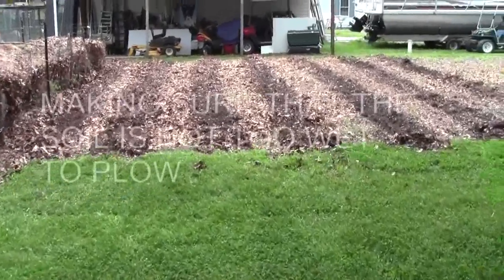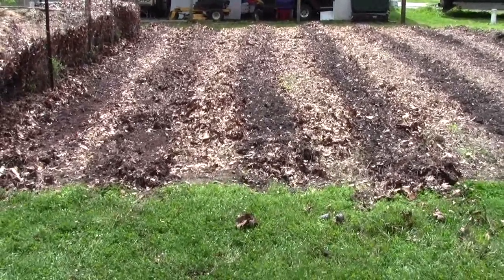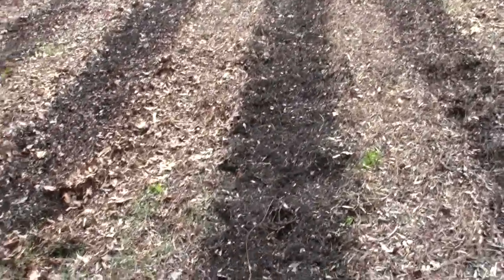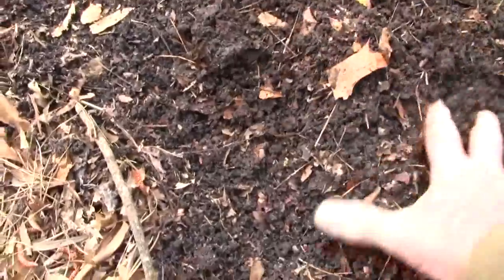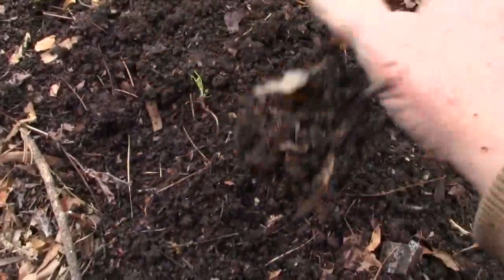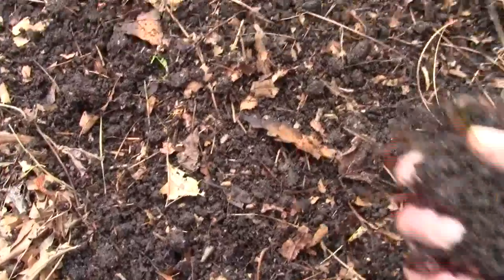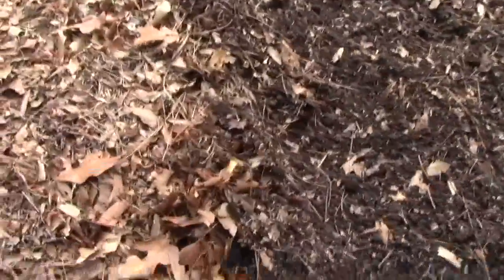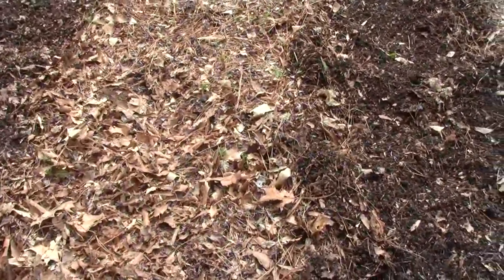SOIL MUST NOT BE TOO WET TO PLOW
If you plow your soil when it is too wet you will kill the microbes in the soil. A hand full of good soil will contain billions to hundreds of billion microbes. Since the microbes make your soil work you should never plow or spade your soil when it is too wet because it will kill the microbes. The damage will be even greater the more clay you have in your soil. Simply put plowing when it is too wet will ruin your soil!